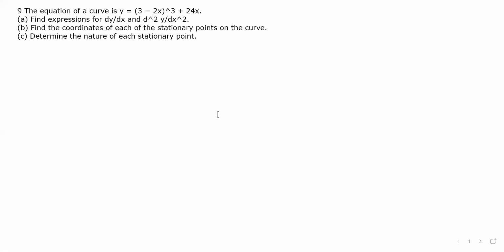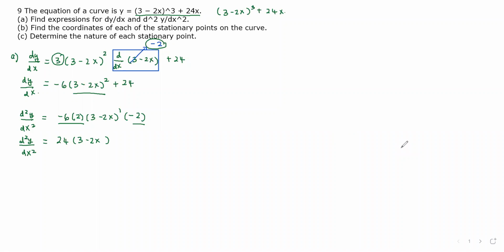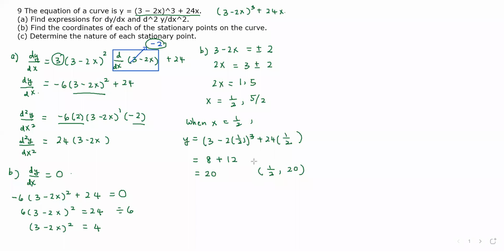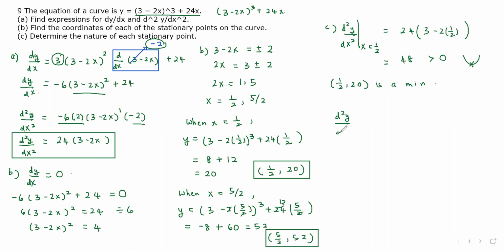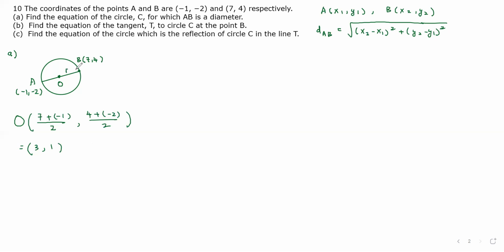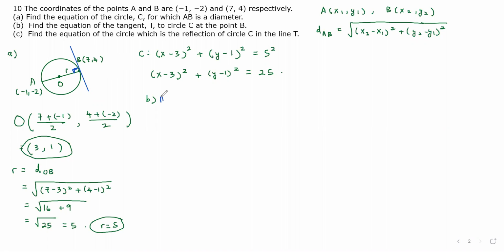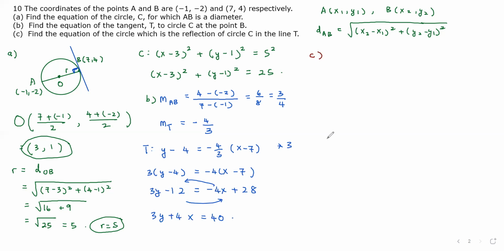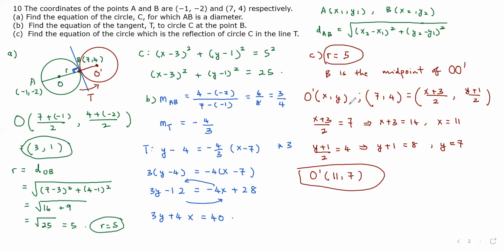A Level Mathematics I Paper I, May/June 2020, Questions 9 and 10.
Solutions to questions 9 and 10 of A Level Mathematics I Paper I, May/June 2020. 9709/11.